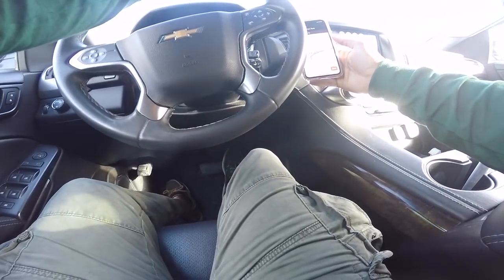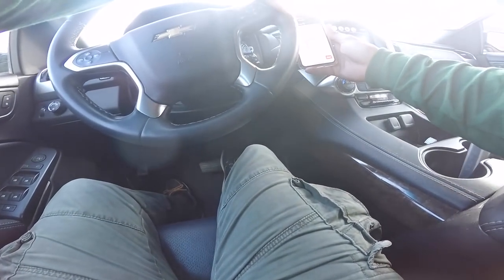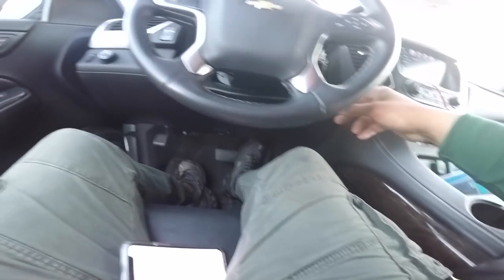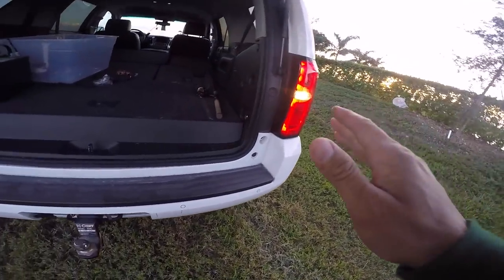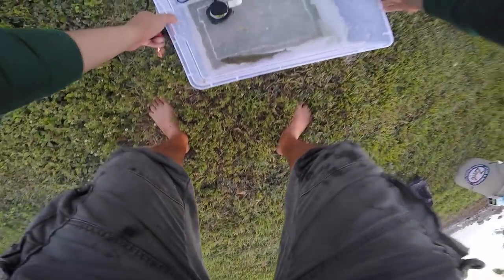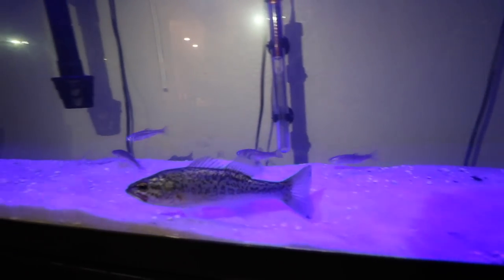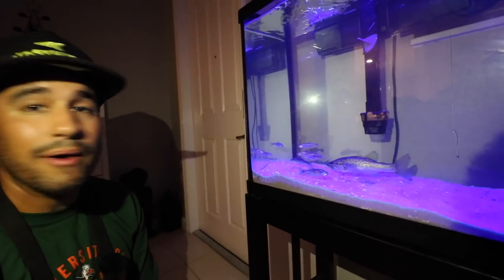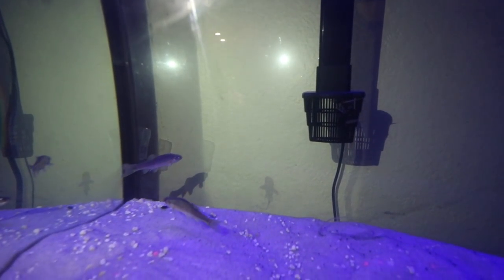OFFER UP Budget, Aquarium shopping: Bringing home WILD caught BASS!!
What's going on Youtube! I had been scrolling down OFFER UP for hours until I saw this awesome fish tank for sale, super last minute, didn't even think it trough and just went out to see it and BUY IT!!! I went to a small lake by my house where I usually see small bass and tried to catch one to become our new pet! I got lucky and caught WILLY a baby Largemouth bass!

MY SET UP:
KASTKING Speed Demon

My Camera Gear:
Canon T6i Rebel Creator Edition
Rode Mic Go(Dead Cat Wind Screen)
GoPro Hero 4 Silver with Movo GM100 Mic (Chesty)
GoPro Hero 4 Black (Suction Cup)